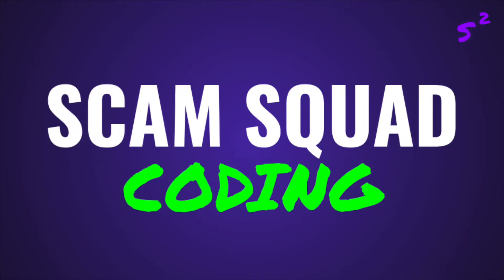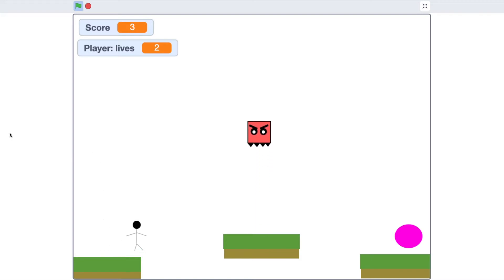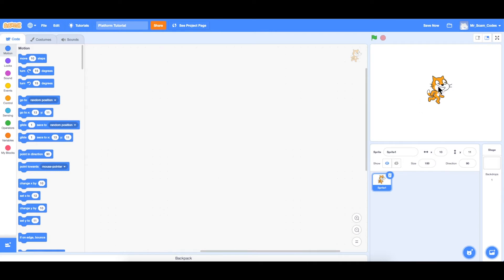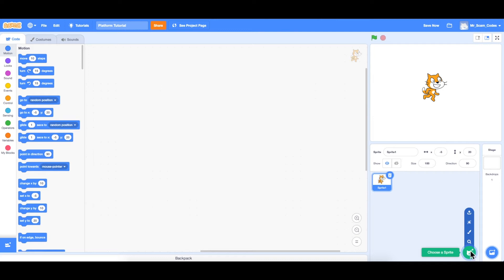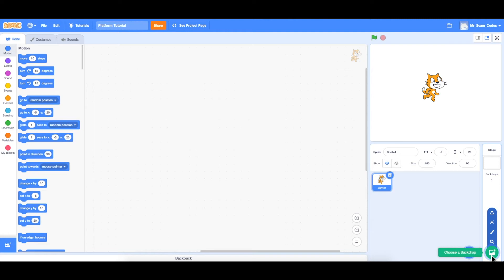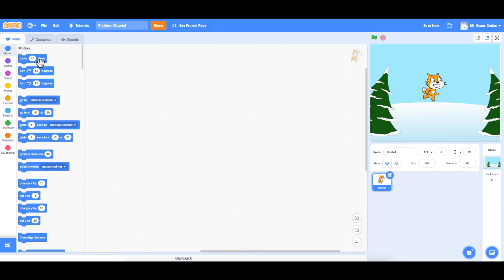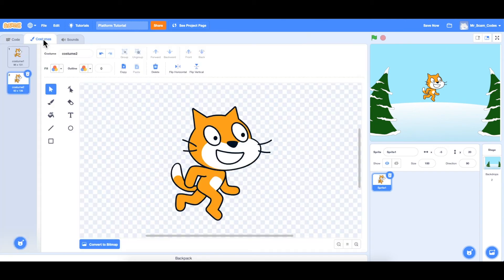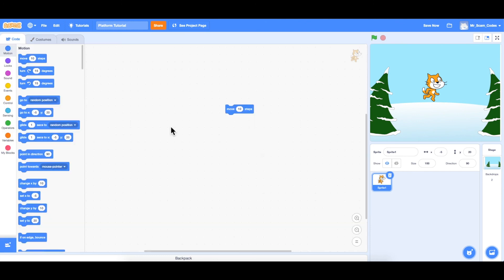How to Make a Platform Game on Scratch - #1 Scratch Overview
This is the 1st video of the series, How to Make a Platform Game on Scratch. In this video, the viewer is given an overview of the scratch website. This overview includes an explanation of the layout of scratch, how to create a sprite, and how to create a backdrop. By watching this series, the viewer will learn how to make a platform game on Scratch.